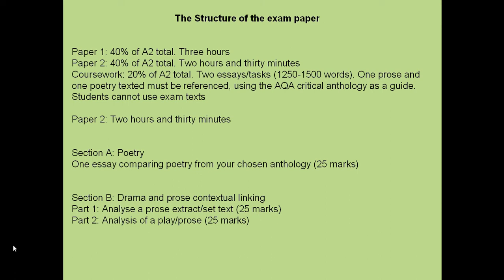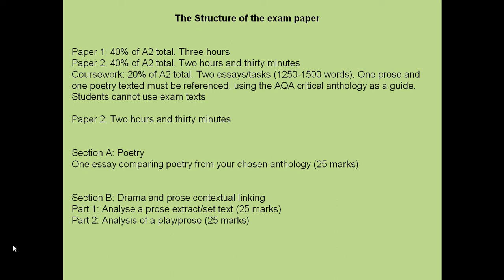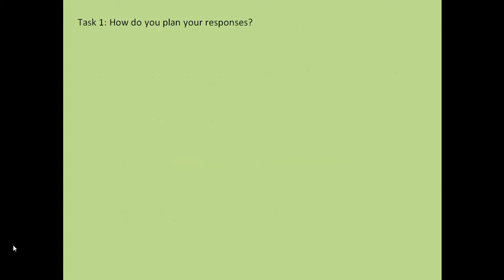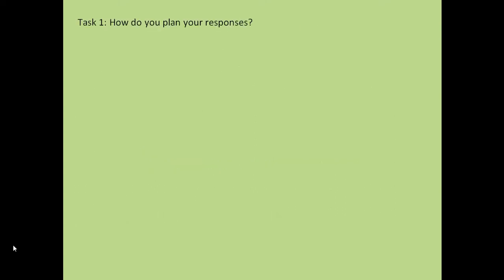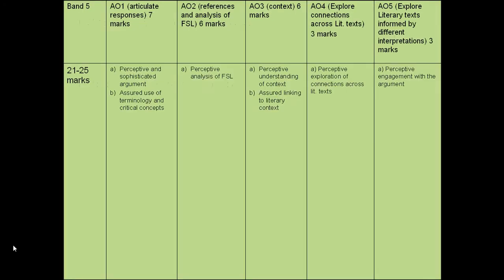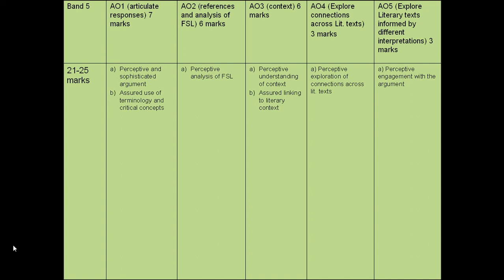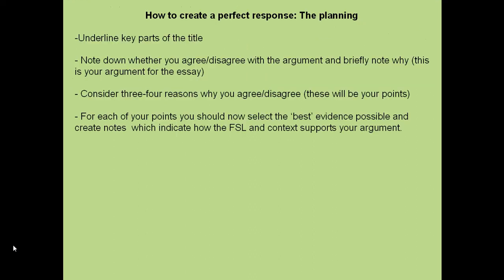AQA A2 Lit Paper 2 Section B: Understanding the Markscheme to Achieve Perfect Marks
Want to know how to achieve perfect marks for section B of your AQA A2 Literature exam? Look no further.

This video will take you through all the elements you need to understand in order help achieve the grade you need.